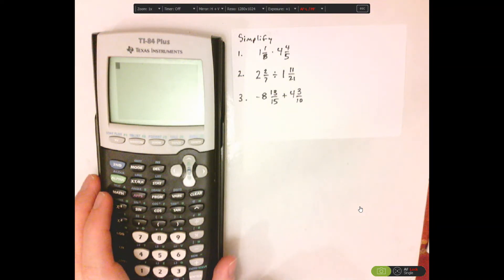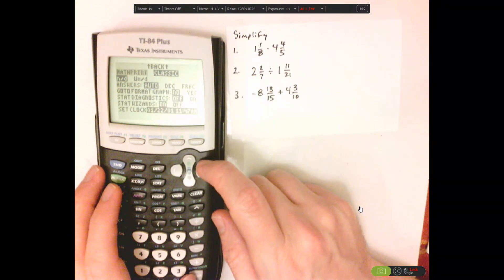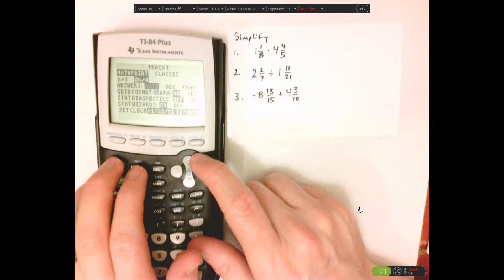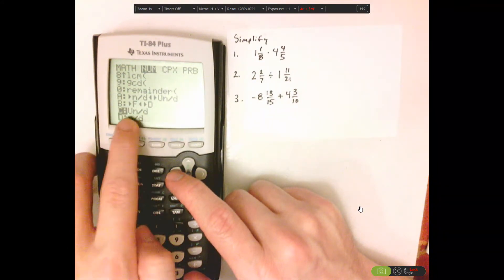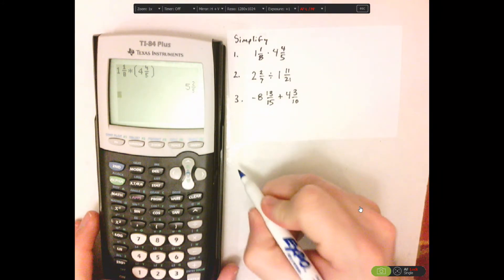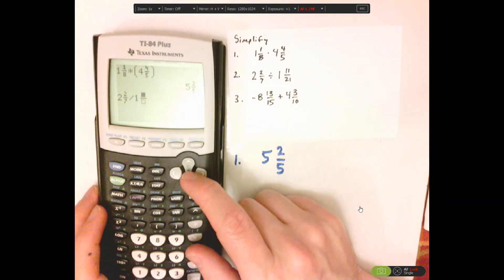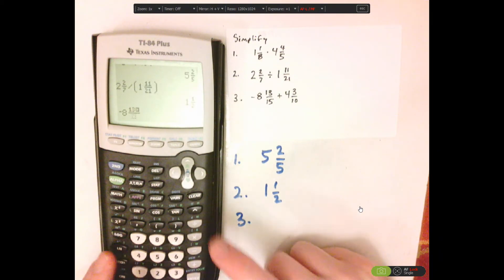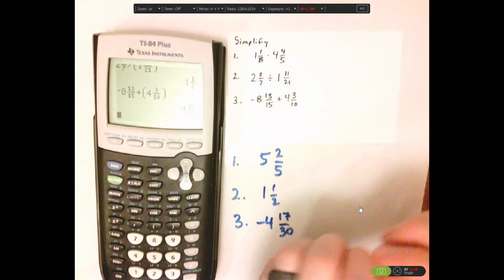Math Basics with TI-84 plus - operations with mixed numbers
With the TI-84 plus, I discuss how to add, multiply, and divide mixed numbers.